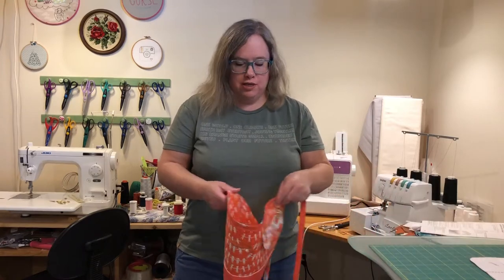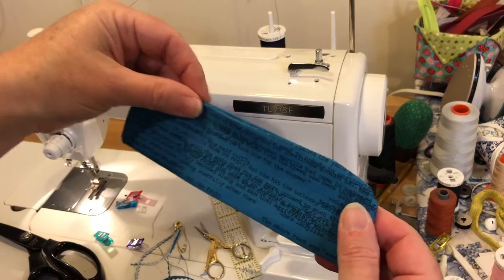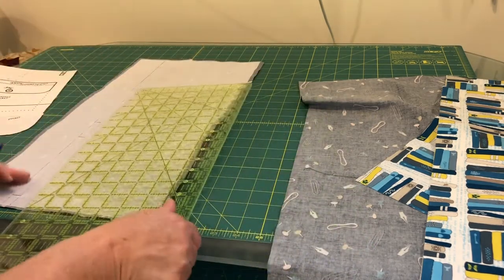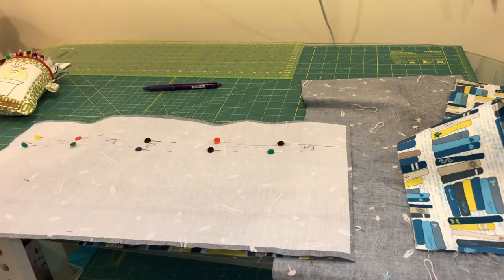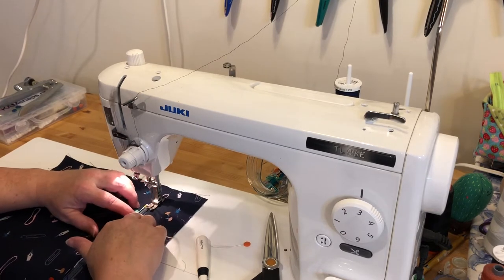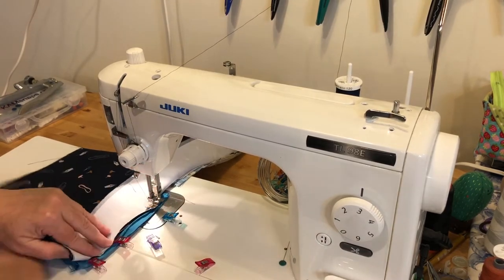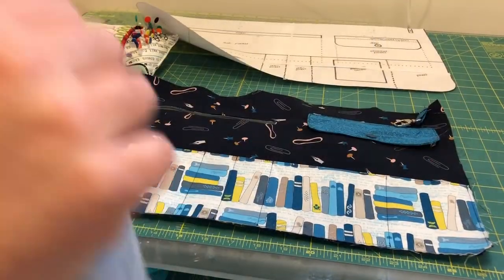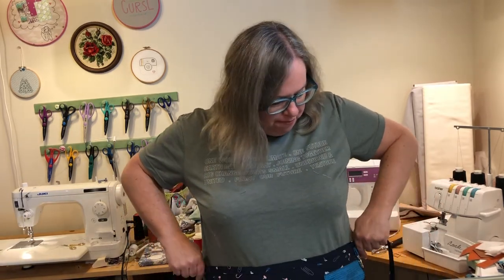How to Sew A Teacher’s Apron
How to sew an apron with pockets for teachers. We are using a pattern from Crafty Staci's blog.

Teacher aprons are available in my Etsy shop while supplies last.